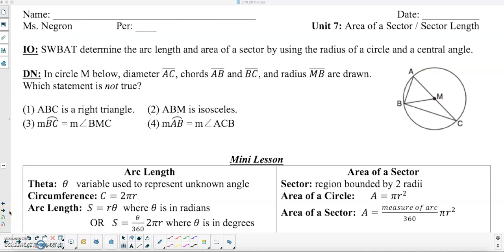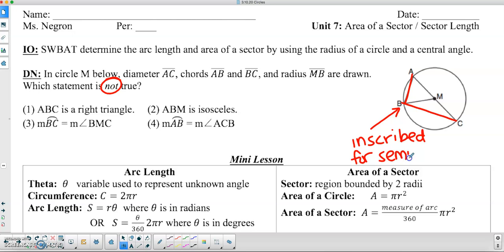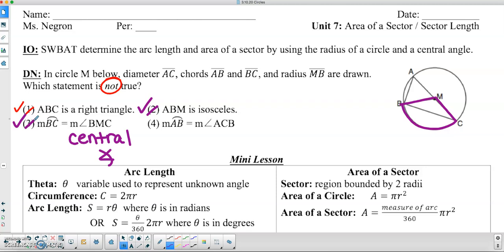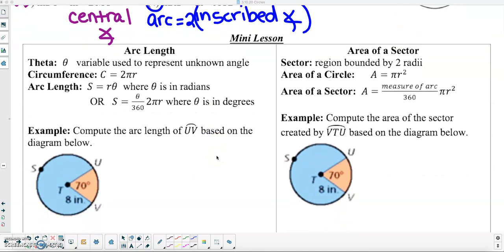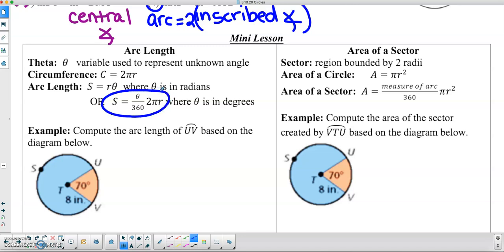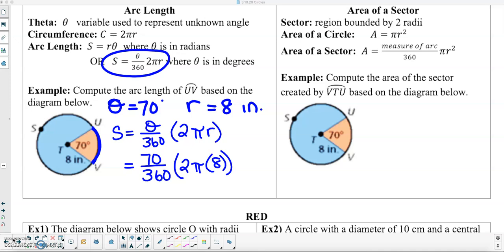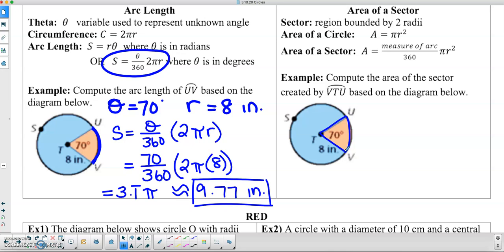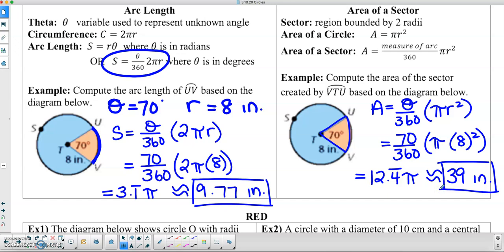Area of a Sector and Arc Length | Geometry with Ms. Negron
In this video you will learn how to find the area of a sector and arc length.

CREDIT: Video was created, narrated and edited by Ms. Negron using SmartNotebook and Screencast-O-Matic.